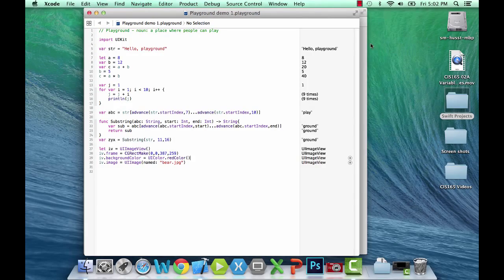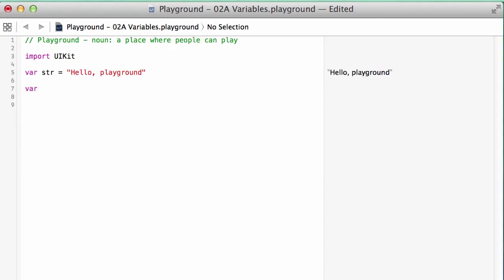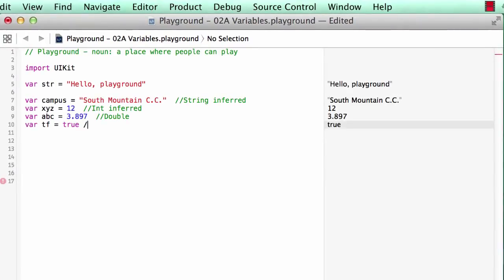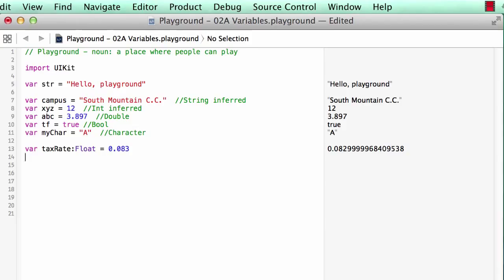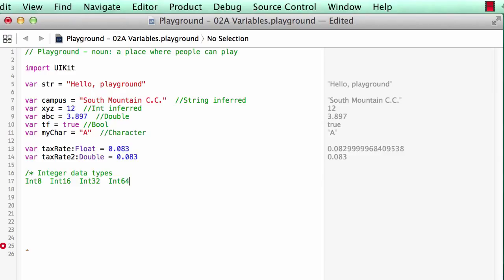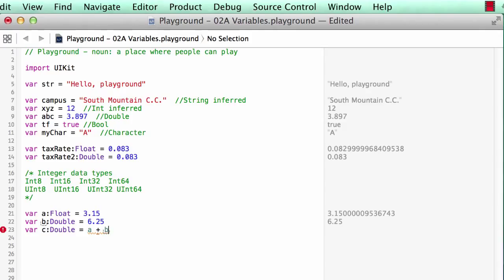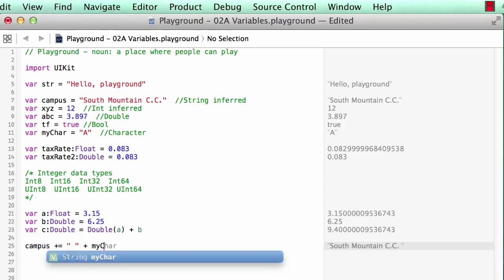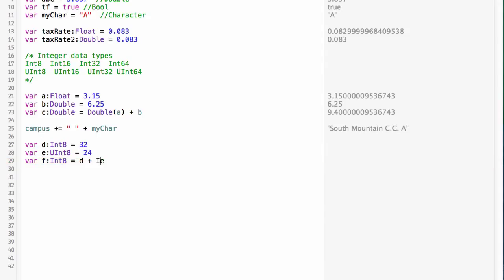CIS165 02A Variables, Constants, and DataTypes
CIS165 (Introduction to iOS Programming) class at South Mountain Community College: Unit 2 Video 1: Variables, Constants, and DataTypes. This lesson covers declaring variables and constants and casting between different datatypes in Swift. -  Instructor: Stephen F. Hustedde